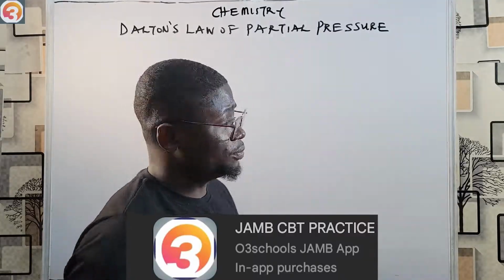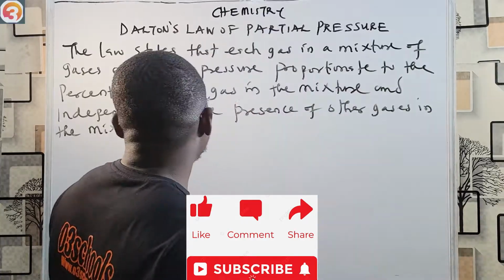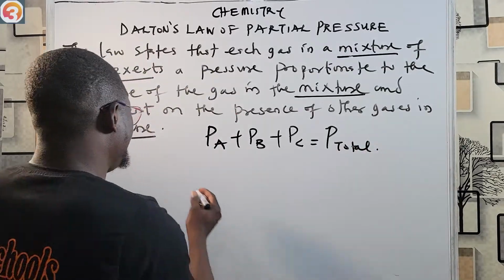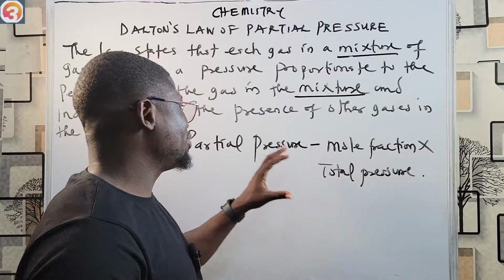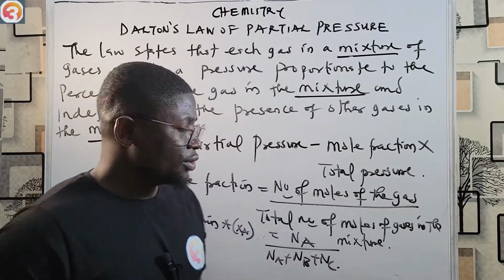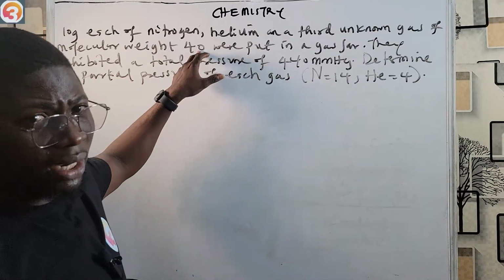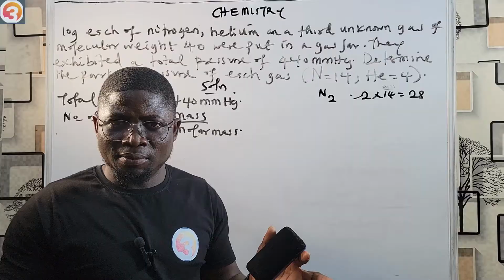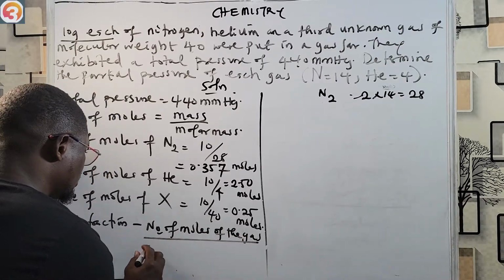JAMB/WAEC Chemistry 2027 EP 37 - Daltons Law Of Partial Pressure + Likely Exam Questions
JAMB/WAEC Chemistry – EP 37: Dalton's Law of Partial Pressure + Likely Exam Questions & Solutions

Welcome to Episode 37 of the O3Schools Chemistry Tutorial Series. In this lesson, we discuss Dalton's Law of Partial Pressure, an important Gas Laws topic frequently tested in JAMB, WAEC, NECO, and Post UTME Chemistry.

Dalton's Law explains the behavior of gas mixtures and helps students calculate the pressure exerted by individual gases in a mixture.

✅ Meaning of Dalton's Law

✅ Partial Pressure

✅ Total Pressure of Gas Mixtures

✅ Applications of Dalton's Law

✅ Gas Mixture Calculations

✅ Examination Shortcuts

✅ Likely JAMB Questions & Solutions

Topics Covered

• Dalton's Law

• Partial Pressure

• Gas Mixtures

• Gas Laws

• Physical Chemistry

What Is Dalton's Law of Partial Pressure?

Dalton's Law states that:

The total pressure exerted by a mixture of non-reacting gases is equal to the sum of the partial pressures of the individual gases.

Mathematically:

P(total) = P₁ + P₂ + P₃ + ...

Where:

✔ P(total) = Total pressure

✔ P₁, P₂, P₃ = Partial pressures of individual gases

What Is Partial Pressure?

Partial pressure is the pressure that a gas would exert if it alone occupied the entire volume of the container at the same temperature.

Example

A container contains oxygen, nitrogen, and carbon dioxide.

If:

Pressure of oxygen = 200 kPa

Pressure of nitrogen = 300 kPa

Pressure of carbon dioxide = 100 kPa

Total pressure:

P(total) = 200 + 300 + 100

P(total) = 600 kPa

Answer = 600 kPa

✔ Breathing and respiration

✔ Gas collection over water

✔ Scuba diving

✔ Medical oxygen systems

✔ Industrial gas mixtures

🔥 Dalton's Law

🔥 Partial Pressure

🔥 Gas Mixtures

🔥 Total Pressure Calculations

🔥 Physical Chemistry

🔥 Gas Laws

Sample Calculation

The partial pressures of oxygen and nitrogen in a gas mixture are 150 kPa and 250 kPa respectively. Calculate the total pressure.

Solution:

P(total) = P(O₂) + P(N₂)

P(total) = 150 + 250

P(total) = 400 kPa

Answer = 400 kPa

📌 State Dalton's Law of Partial Pressure.

📌 Define partial pressure.

📌 Calculate total pressure given individual gas pressures.

📌 Mention two applications of Dalton's Law.

📌 Why does each gas in a mixture exert its own pressure?

Understanding Dalton's Law helps students master:

✔ Gas Laws

✔ Gas Mixtures

✔ Mole Concept

✔ Physical Chemistry

✔ Atmospheric Gases

❌ Confusing total pressure with partial pressure.

❌ Ignoring units.

❌ Poor understanding of gas mixtures.

❌ Incorrect addition of pressures.

✔ Improve calculation skills

✔ Understand Gas Laws better

About O3Schools